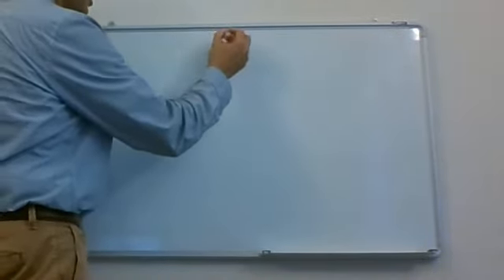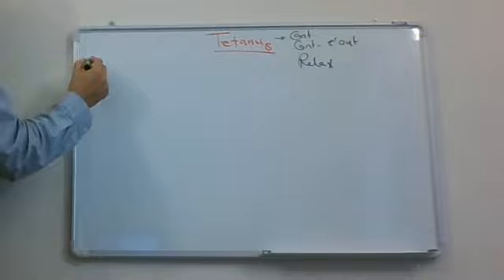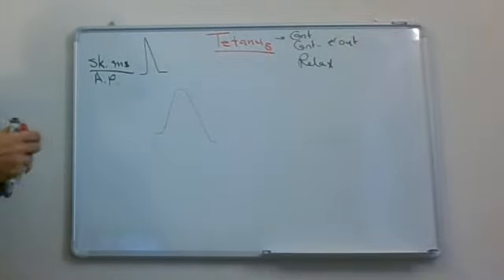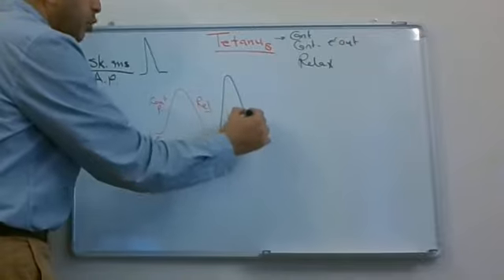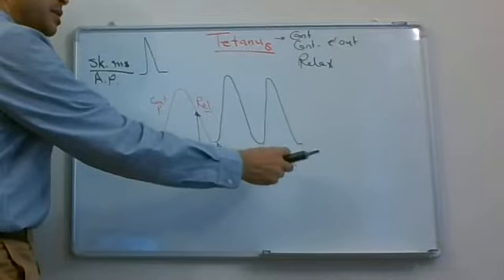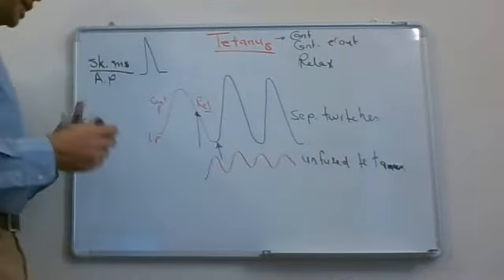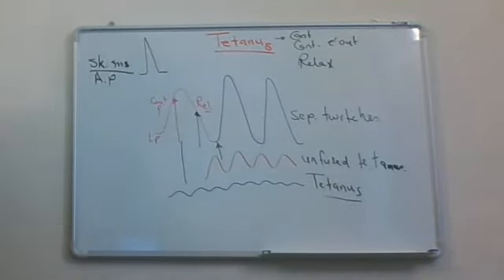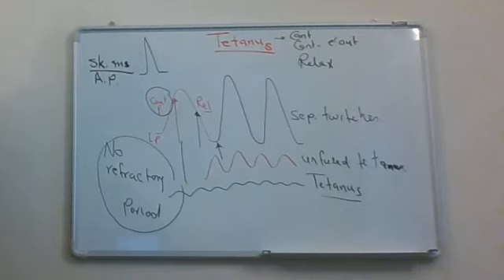Generation of tetanus in Sk Ms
Physiology of skeletal muscle contraction